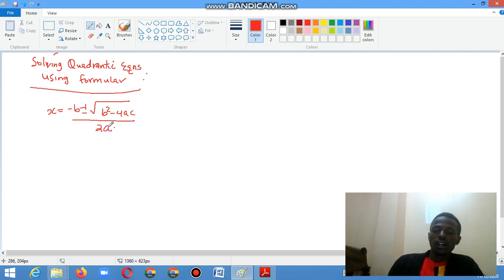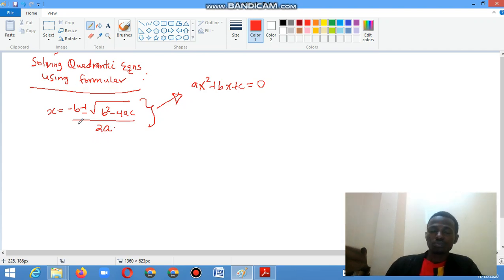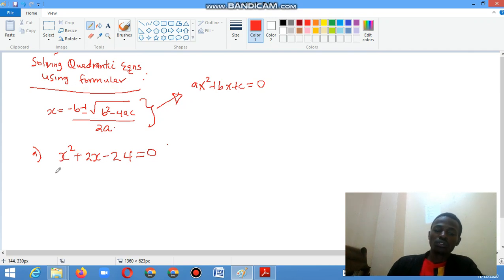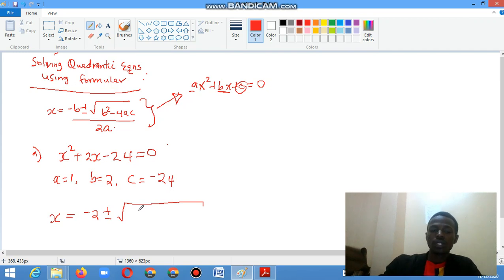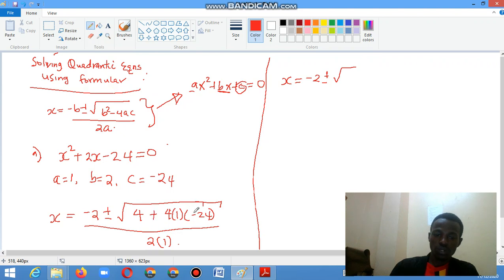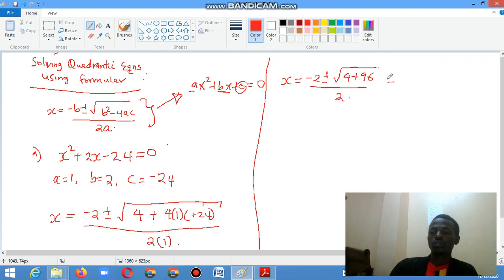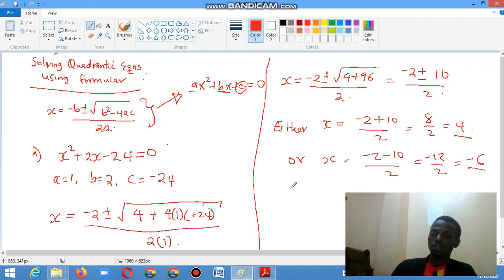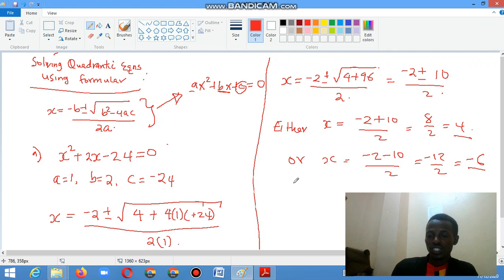1.5) Solving Quadratic equations using Formular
Master the use  of quadratic formular